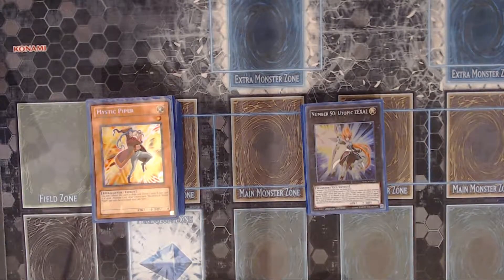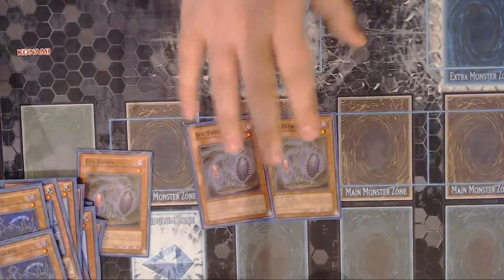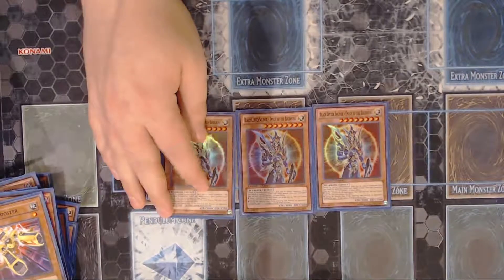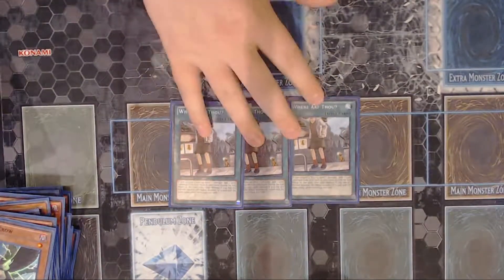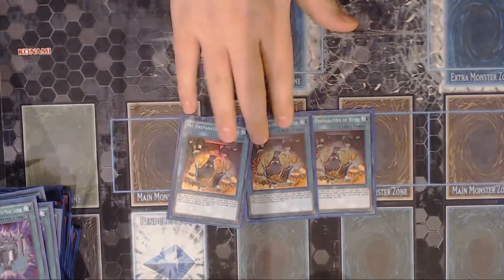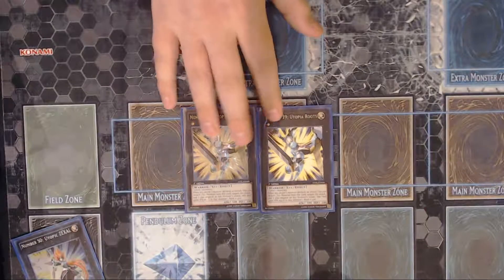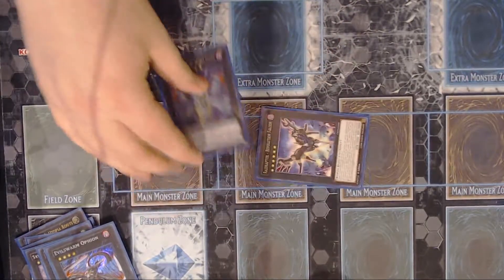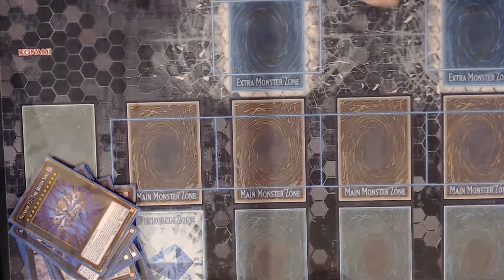Level 1 Deck Profile (January 2019)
(Chris's Profile)